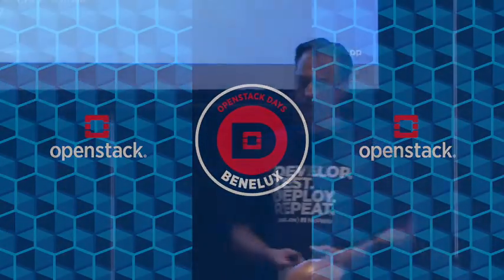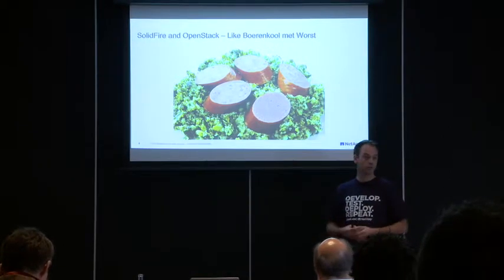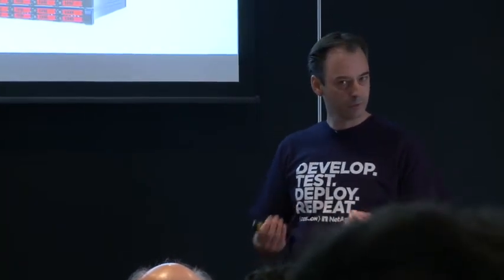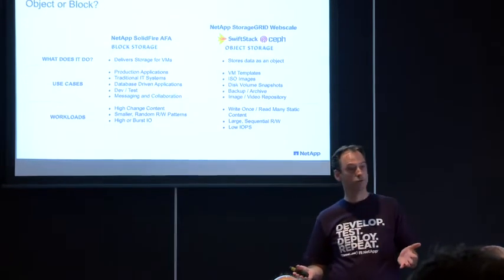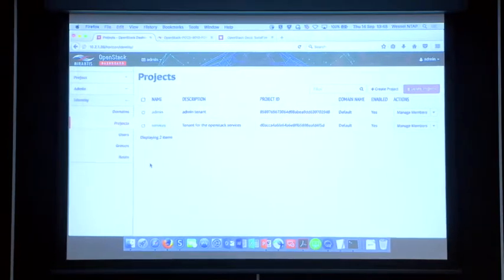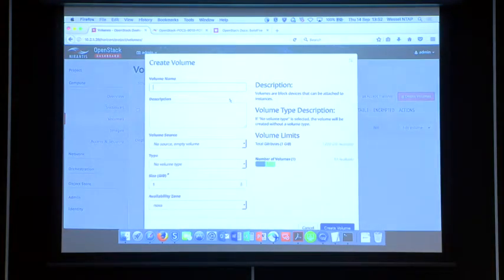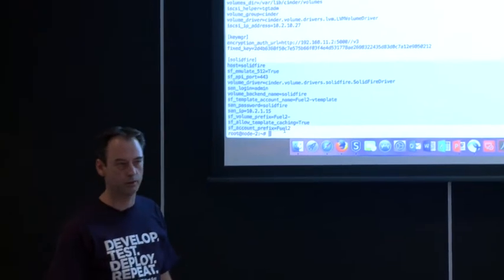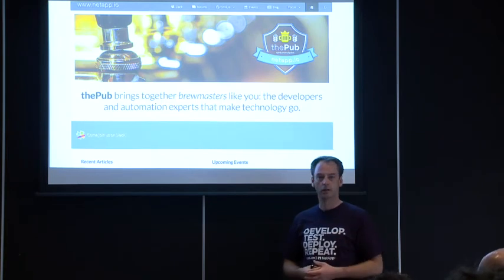OpenStack Day Benelux 2017 | NetApp | Wessel Gans | Getting it right OpenStack Cinder Block Storage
NetApp | Wessel Gans (Senior Systems Engineer NetApp SolidFire) | "Getting it right OpenStack Cinder Block Storage"